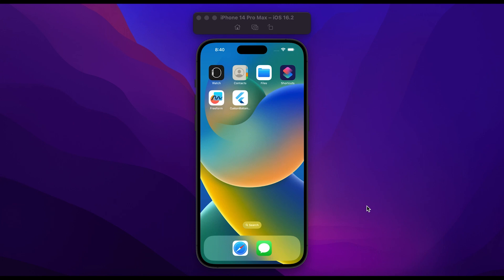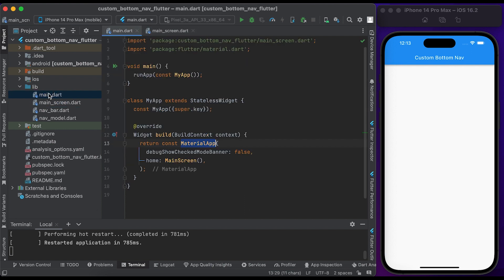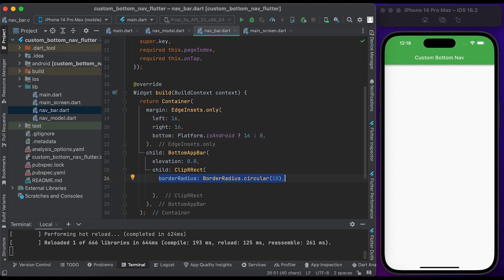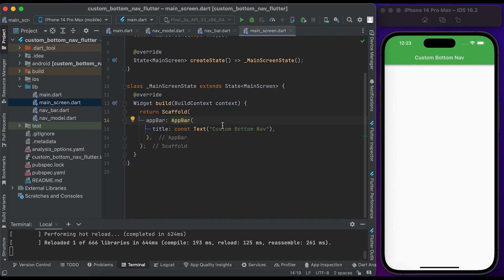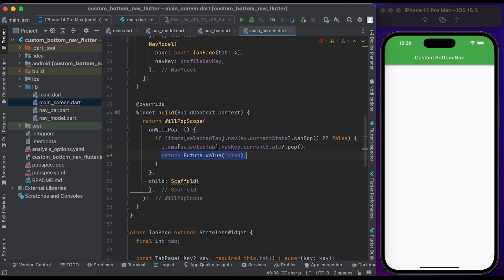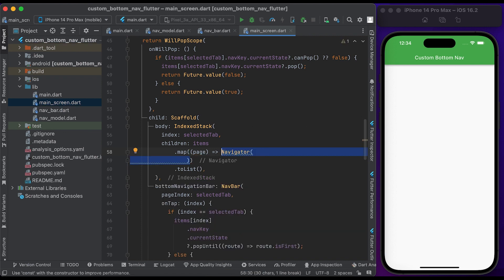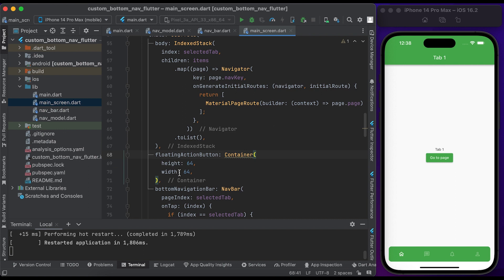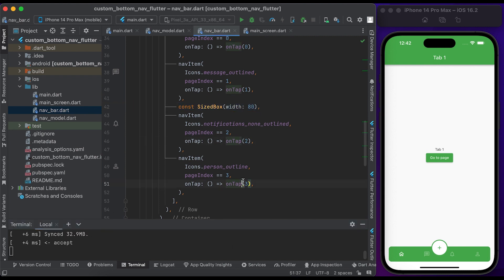Build a Custom Bottom Navigation in Flutter? (Android & IOS)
In this vide you will see how to create a custom and modern bottom navigation with a centered floating action button in Flutter App.

TIMELINE
0:00 Intro
0:11 Demo
0:43 Create four files
0:54 Set theme and primary color
1:05 Create NavModel class
1:27 Create NavBar stateless widget
1:38 Add BottomAppBar inside NavBar
1:59 Create navItem widget
2:47 Import the NavBar and NavModel in main screen
3:08 Create TabPage
3:15 Wrap scaffold inside WillPopScope
3:43 Pass NavBar to bottomNavigationBar widget
4:12 Create IndexedStack and pass to body
5:06 Create floating action button widget
5:55 Center the floating action button
6:12 End